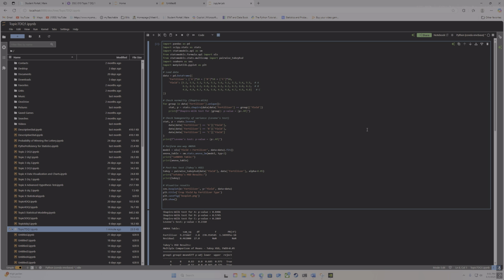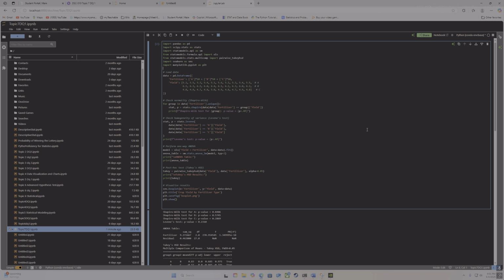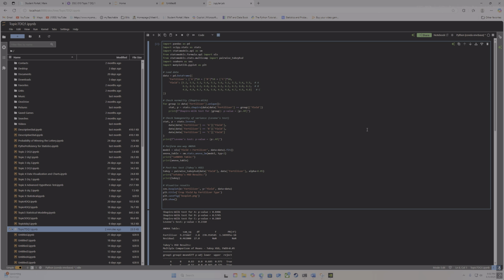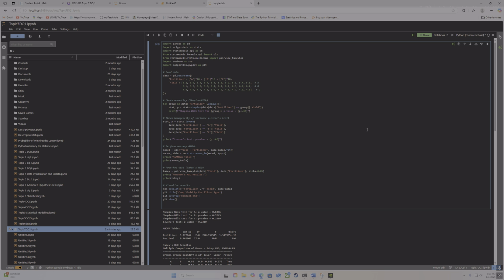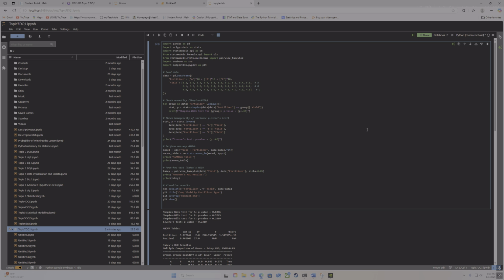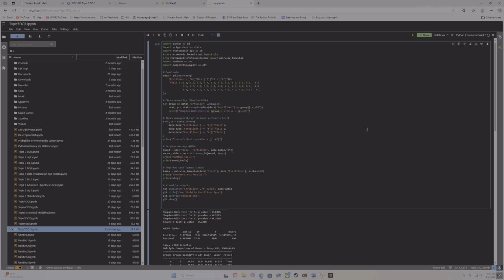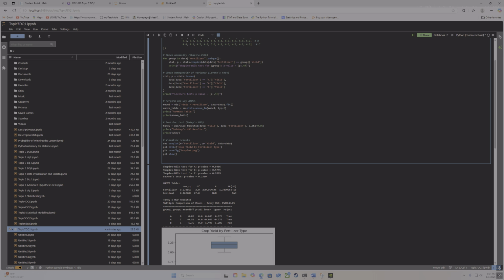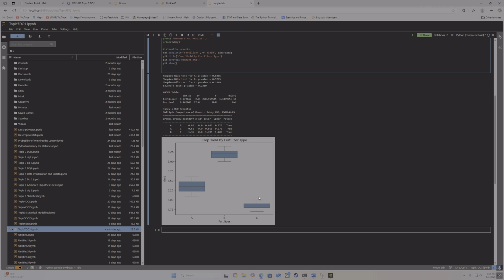Desktop 2025 05 03 21 01 22 01